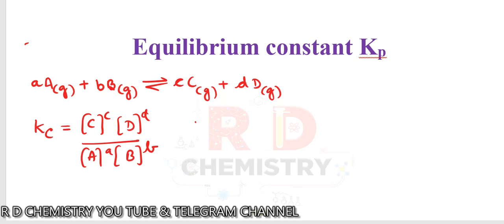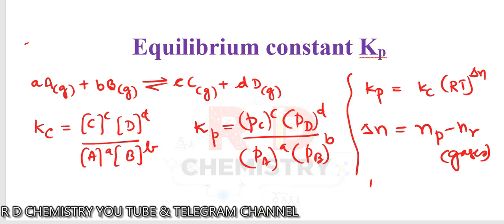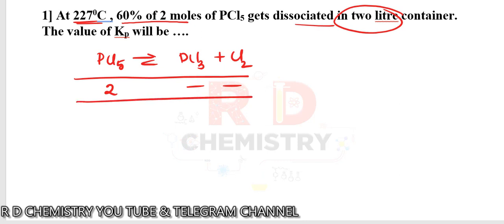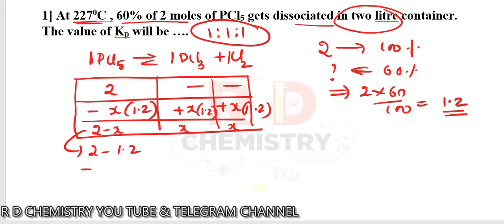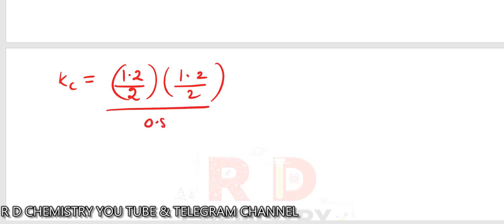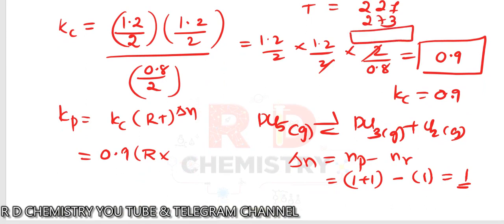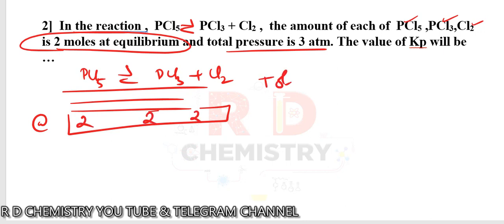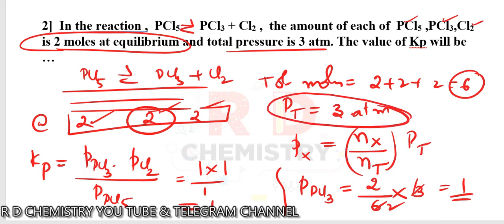KCET 2022- Kp & Kc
1)RD CHEMISTRY
3)Telegram link for notes .
Puc contents
1) notes. Telegram